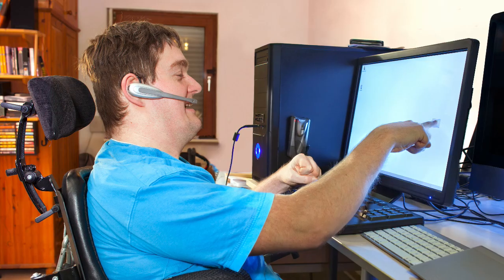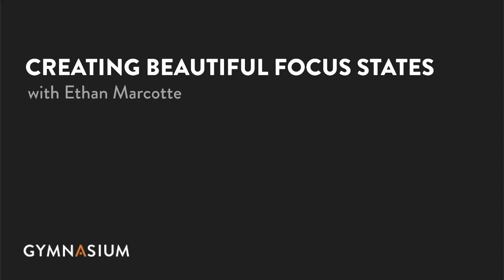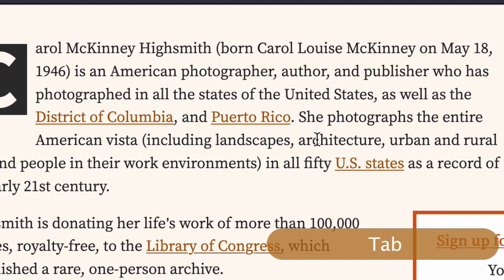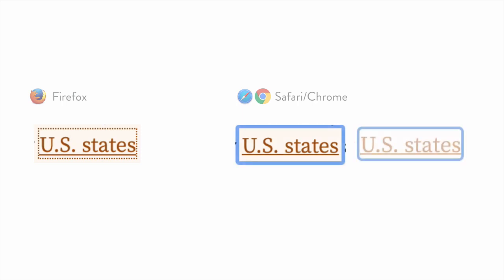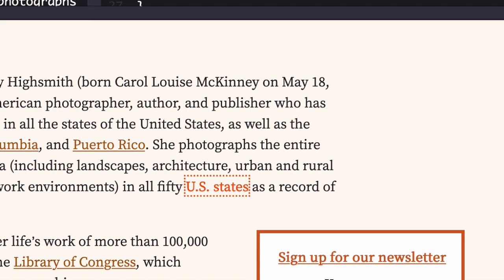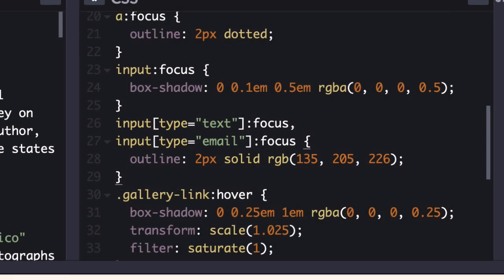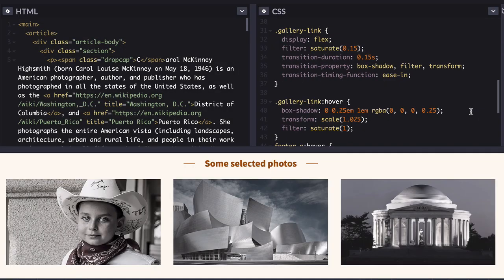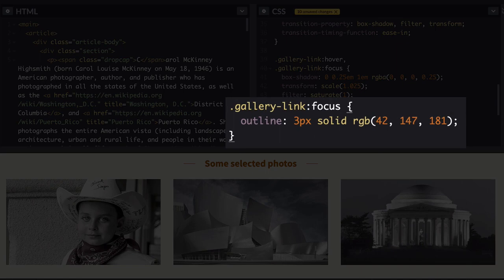Designing Beautiful Focus States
Learn how to design beautiful and accessible link focus states in this tutorial by Ethan Marcotte, an independent web designer, writer, and speaker who started that whole “responsive design” thing.

RESOURCES
Project files on CodePen

Related Content
WebAIM: Keyboard Accessibility

I Used The Web For A Day With Just A Keyboard by Chris Ashton